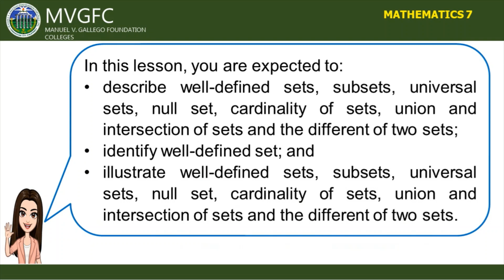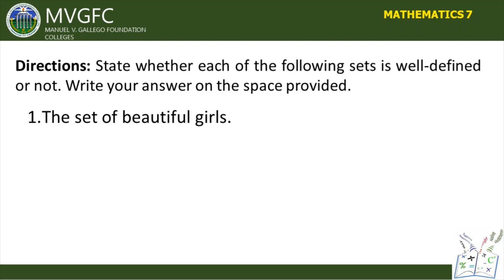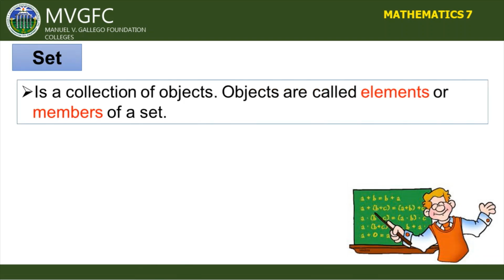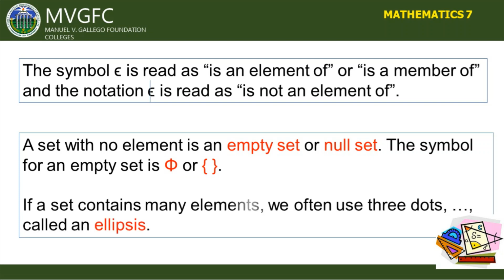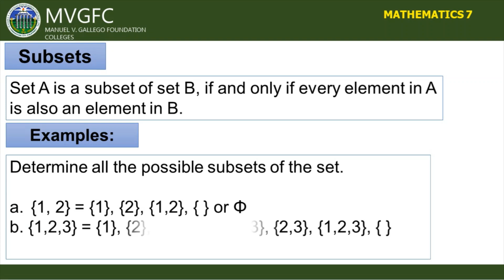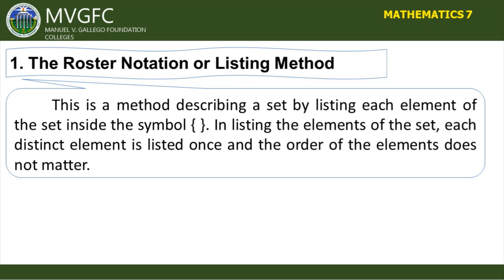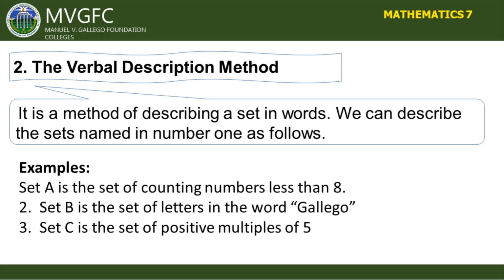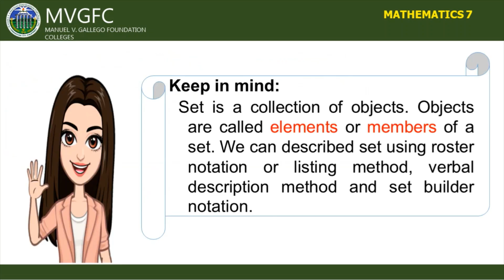Notation and Description of Sets (L1 Grade 7 Mathematics) / Teacher Clarisse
This is the first topic in Mathematics 7 which is about the Notation and Description of Sets. Watch and learn. Thank you and God bless! :-)